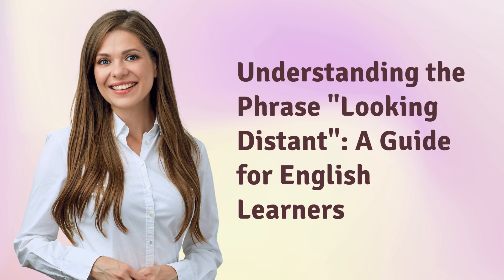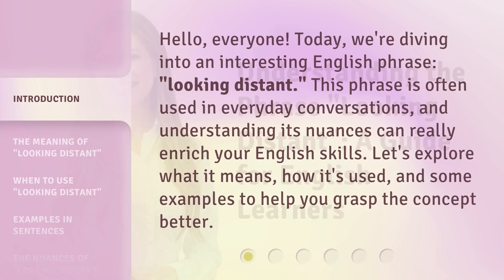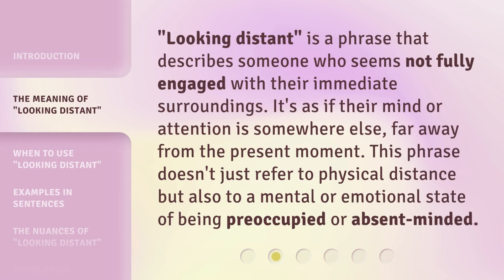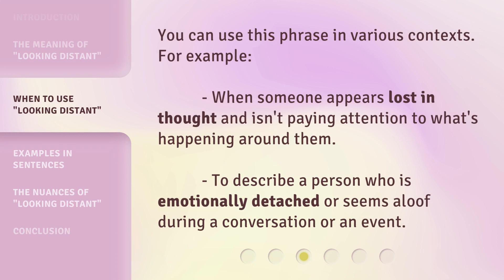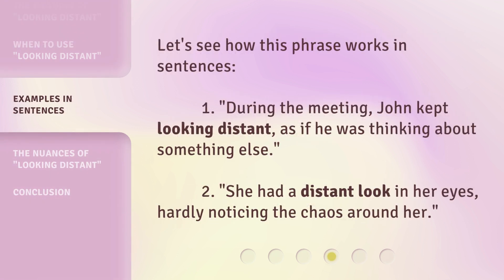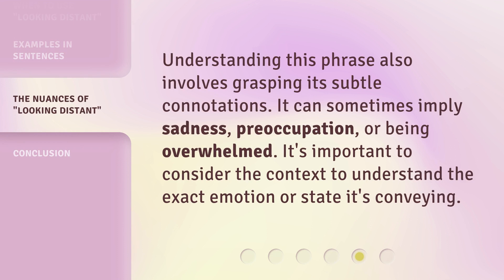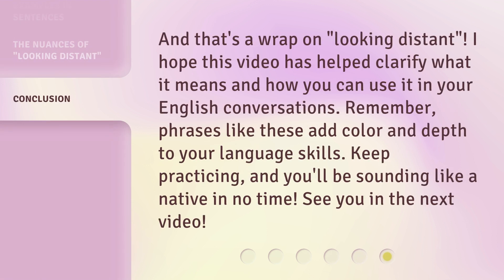Understanding the Phrase "Looking Distant": A Guide for English Learners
Unlocking the Meaning of 'Looking Distant': A Guide for English Learners • Confused by the phrase 'Looking Distant'? This comprehensive guide will unravel its true meaning and usage, helping English learners master this intriguing expression.

00:00 • Introduction - Understanding the Phrase "Looking Distant": A Guide for English Learners
00:32 • The Meaning of "Looking Distant"
00:57 • When to Use "Looking Distant"
01:16 • Examples in Sentences
01:35 • The Nuances of "Looking Distant"